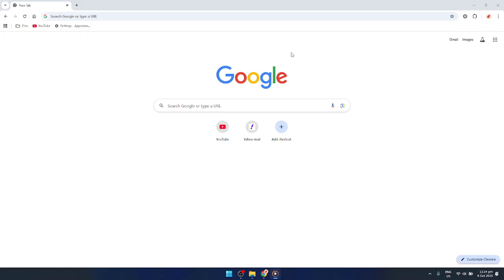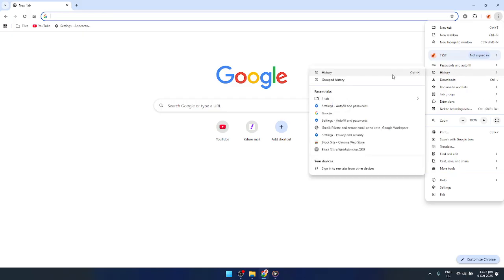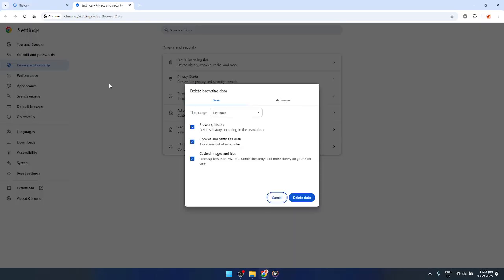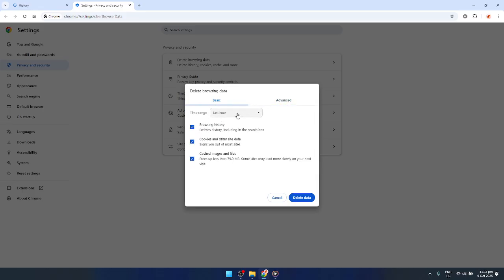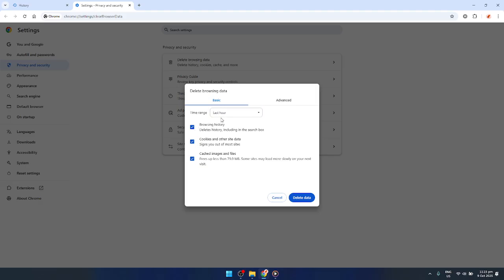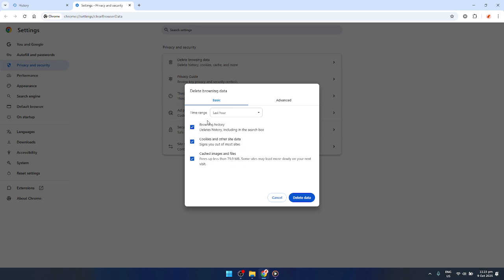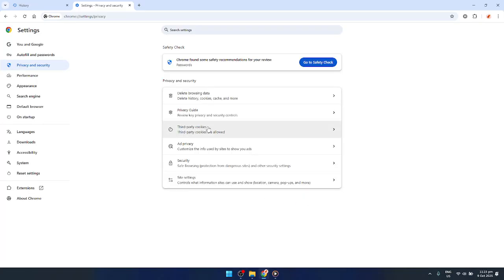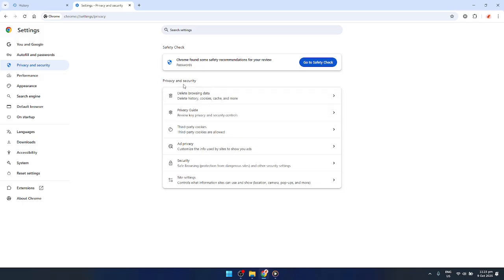How To Delete Search History on Google Chrome Laptop [2025 Guide]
In today's video we cover: delete search history, clear chrome history, google chrome tips, laptop privacy tips, remove history chrome, internet privacy guide, browsing history delete, chrome settings tutorial, how to clear history, manage search history, chrome browser tips, delete browsing data, google chrome help, laptop security tips, online privacy tips, chrome history management, computer history delete, clear data chrome, chrome privacy settings